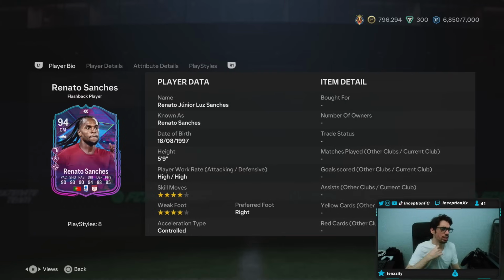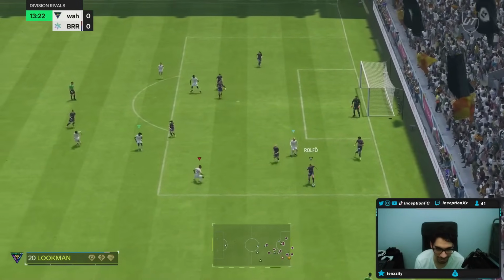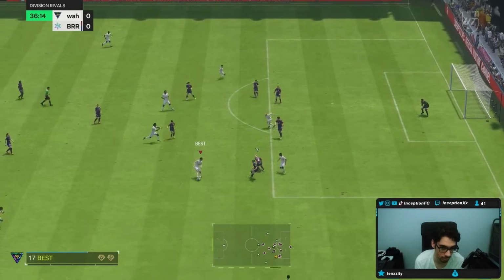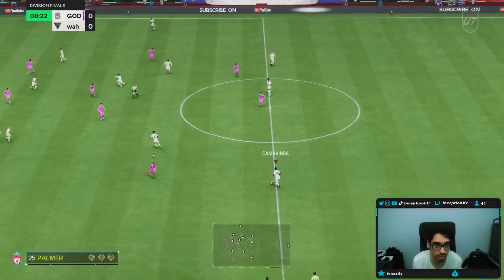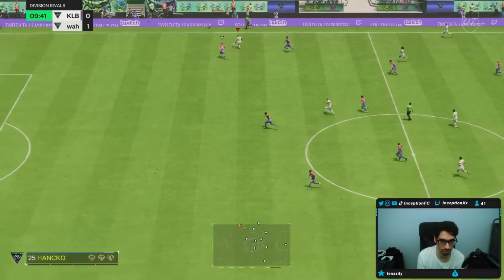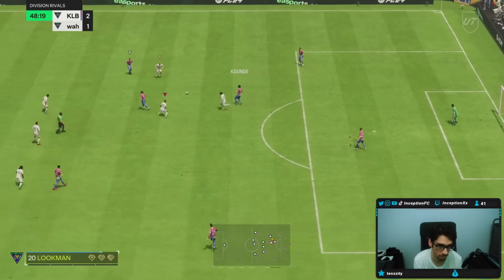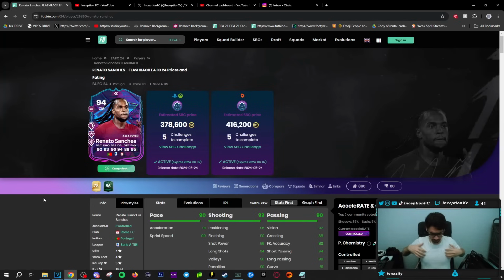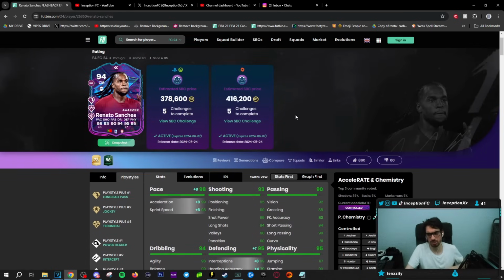94 FLASHBACK SANCHES SBC PLAYER REVIEW | FC 24 Ultimate Team